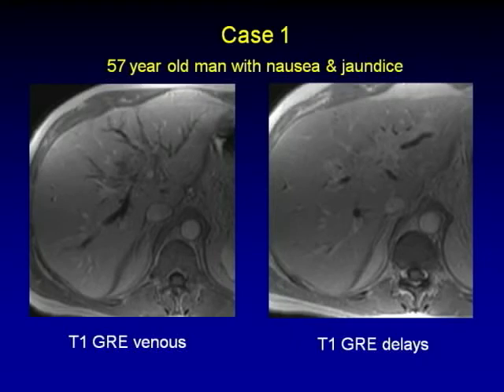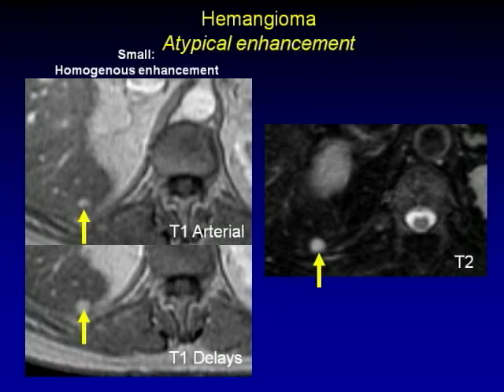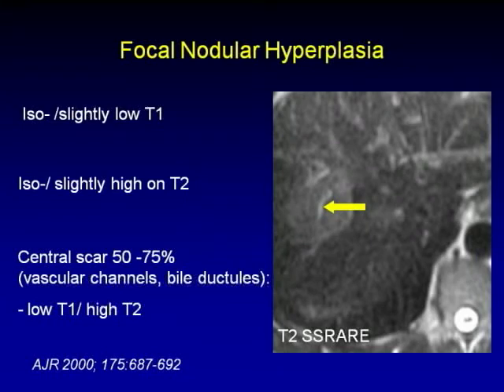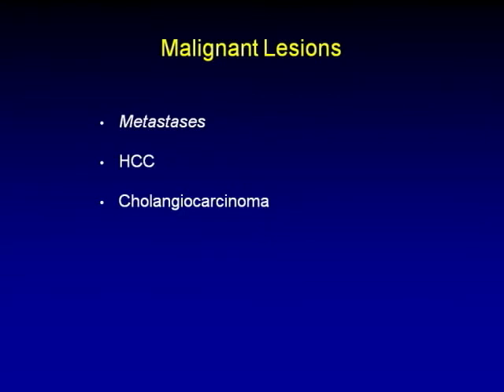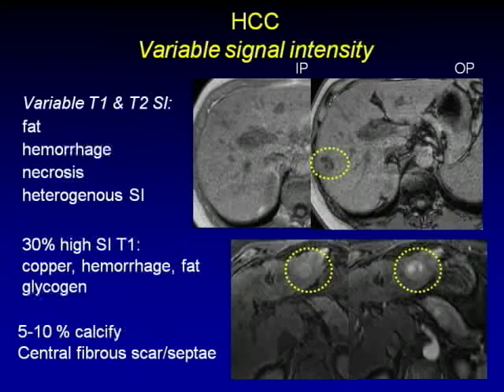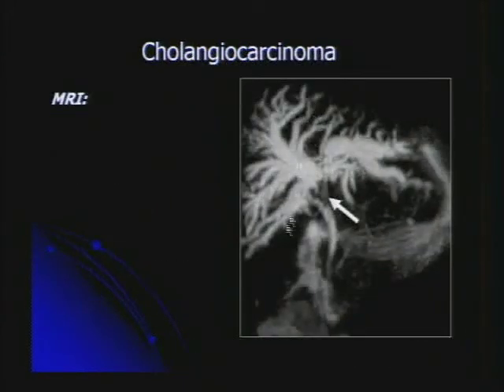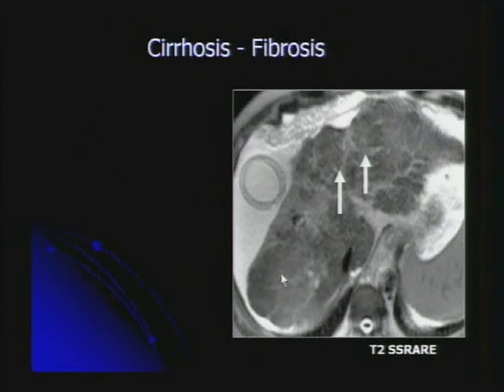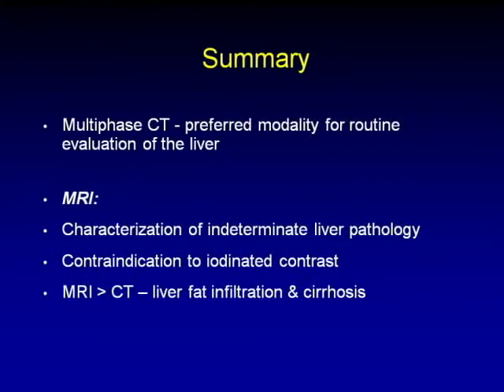5 cases Liver Disease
# GIT
# Liver disease
# five cases
# FRCR and FCPS, MD